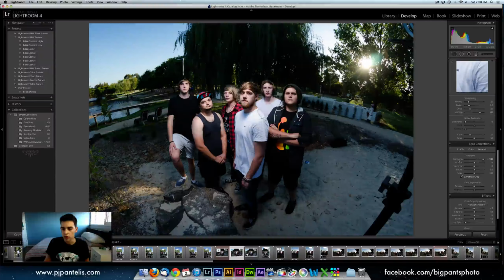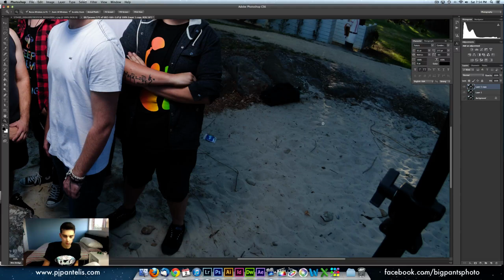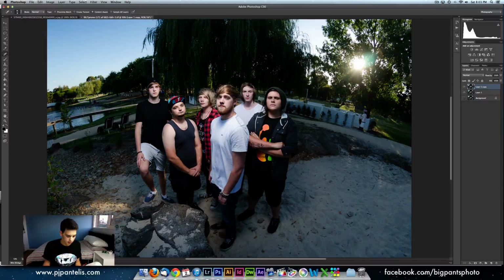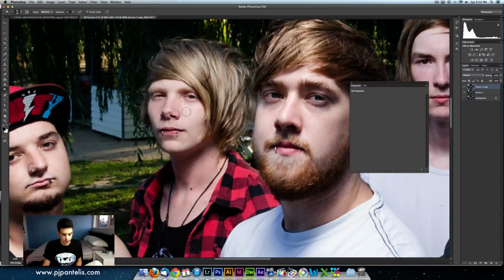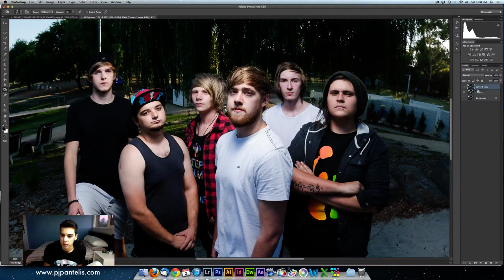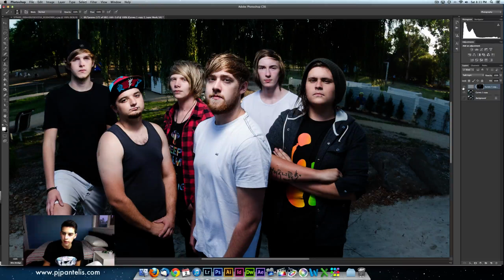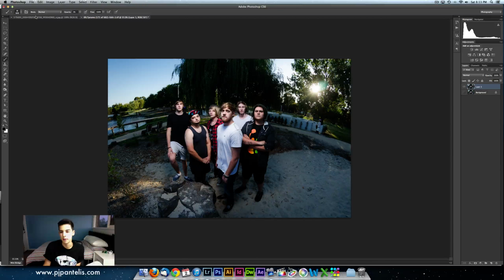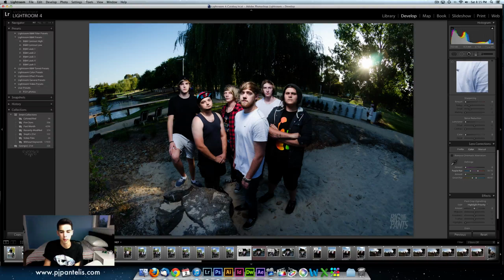Band Promo Retouch Tutorial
I get heaps of ask me on facebook how to retouch band photos.
Here is a basic retouch process, as simple as I can make it, no plugins or anything, just Lightroom and Photoshop.
Excuse my first video awkwardness.

If you want to download the raw files and follow along you can get them

@pjpantelis on twitter.